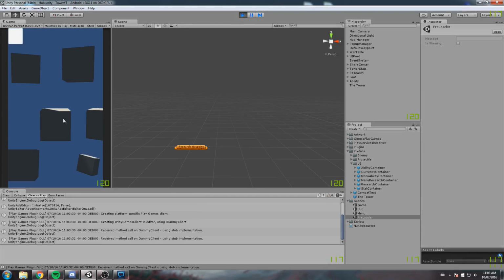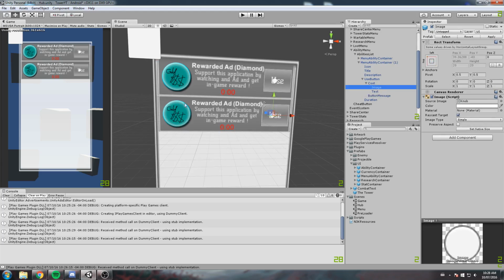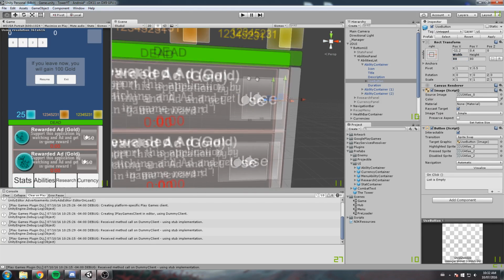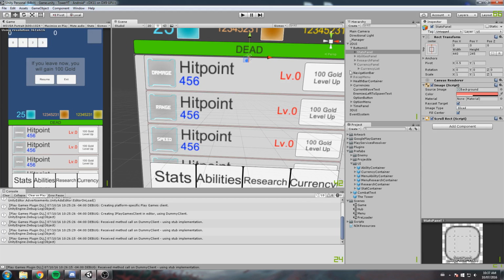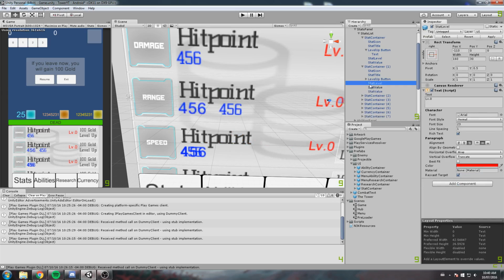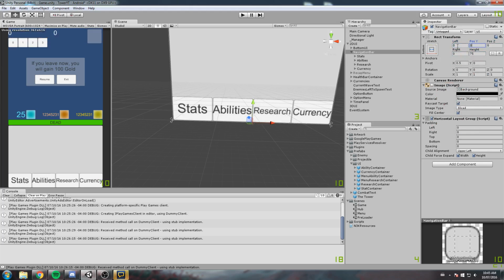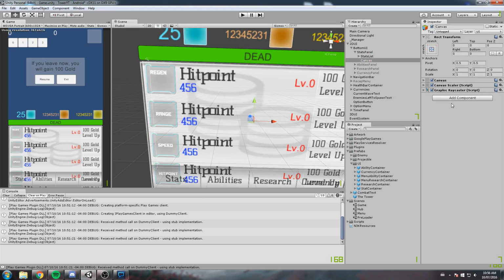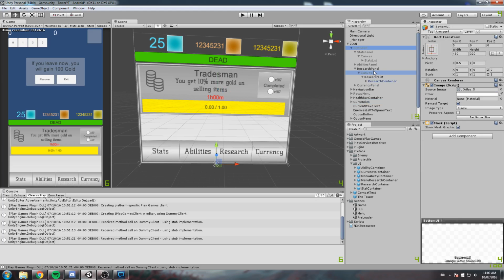The Tower , Game Scene! • 66 • Mobile Game [Tutorial][C#]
We go back to our game scene and fix the visual there!

More content!